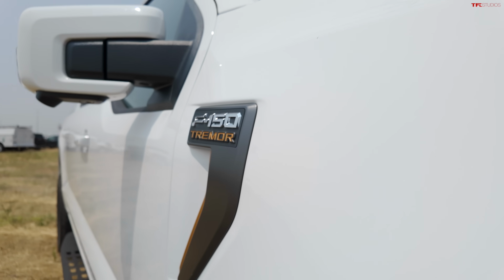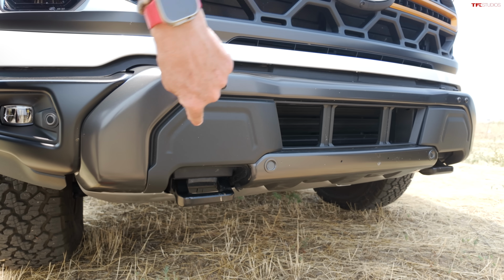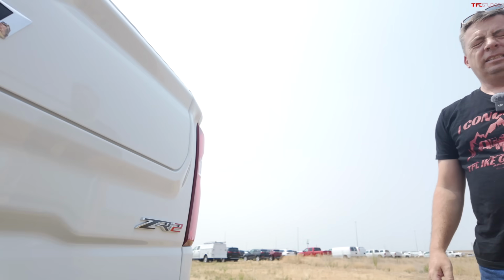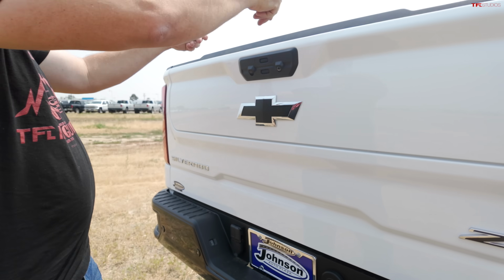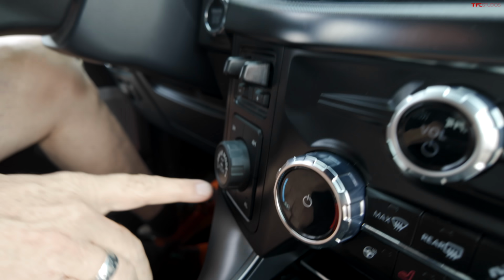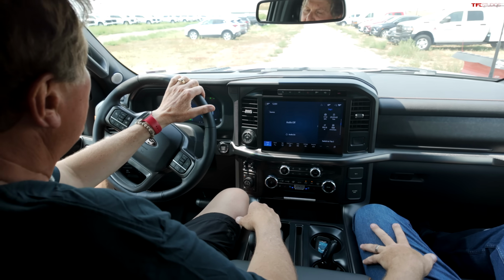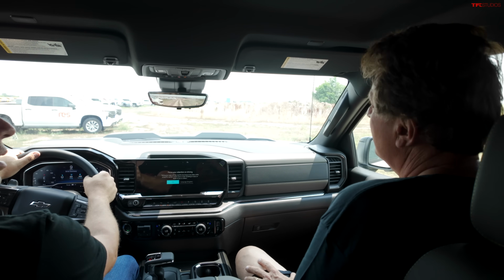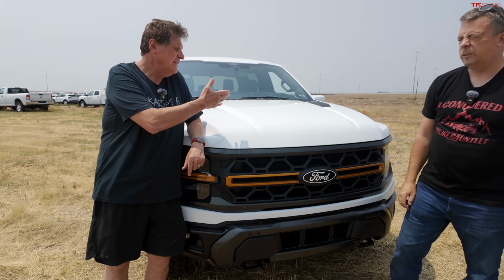Chevy Silverado ZR2 vs Ford F-150 Tremor: The Choice Is Not Obvious!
Save up to $1,300 on a Ford or Mopar (RAM, Jeep, Dodge, Chrysler, Fiat) extended factory warranty for your new vehicle at Granger Motors!

In this video, Roman check out two capable (if expensive) off-road trucks: the 2024 Ford F-150 Tremor and the 2024 Chevy Silverado 1500 ZR2. Of the two, here's which one we'd go for!